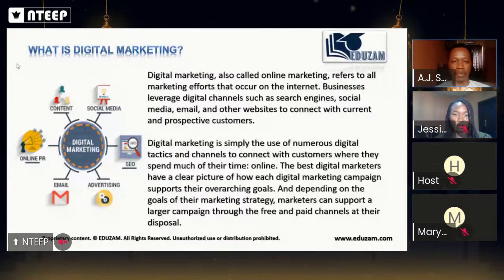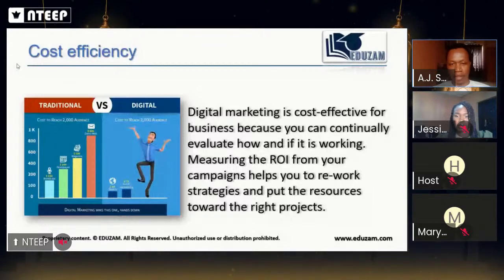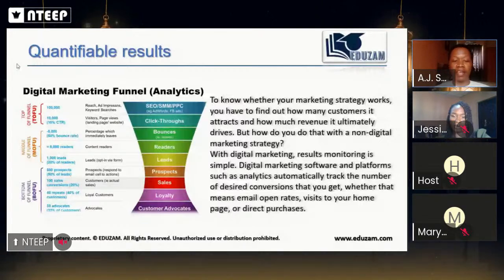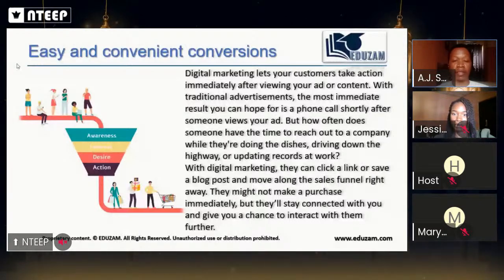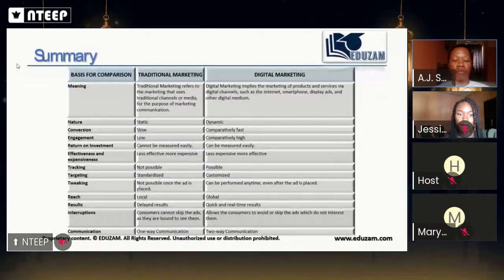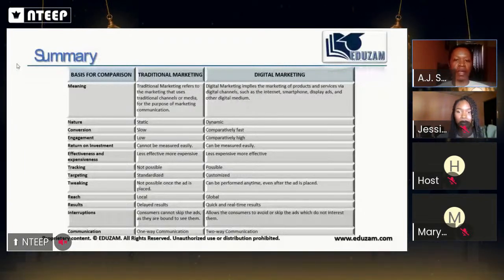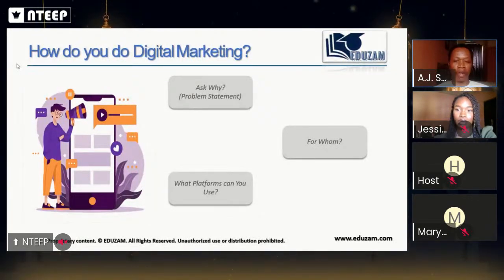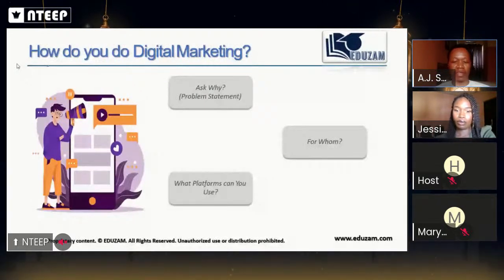NTEEP2023 - Introduction To Digital Marketing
This introduction to Digital Marketing will equip you with the right tools and knowledge to grow your business online.